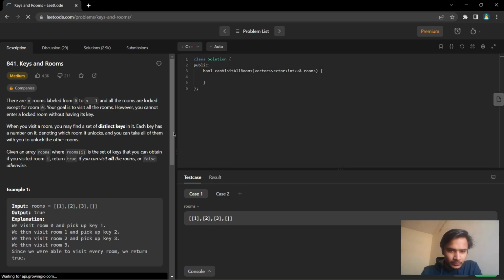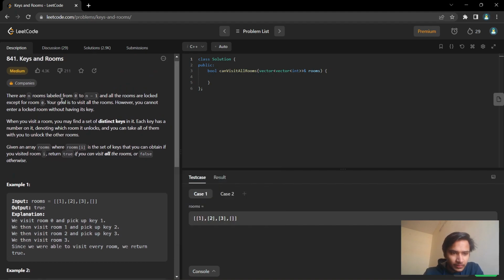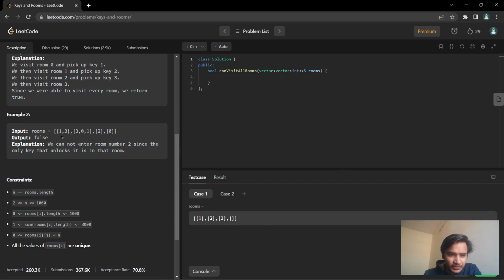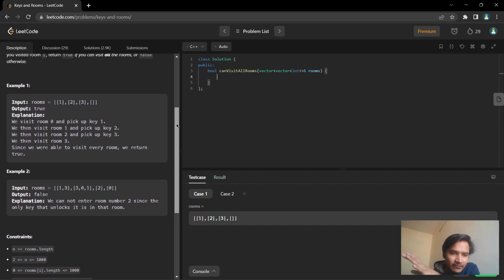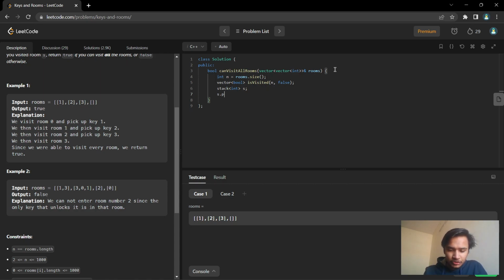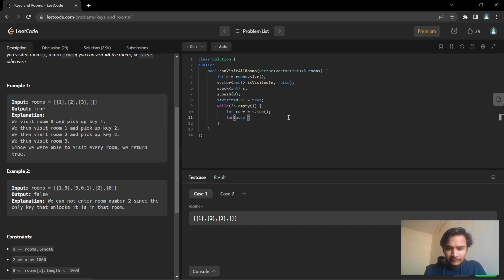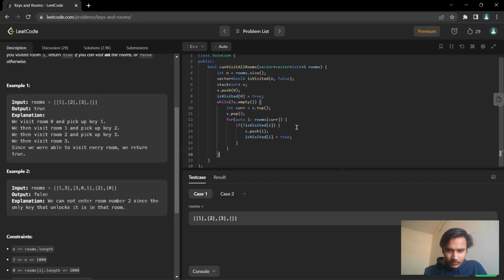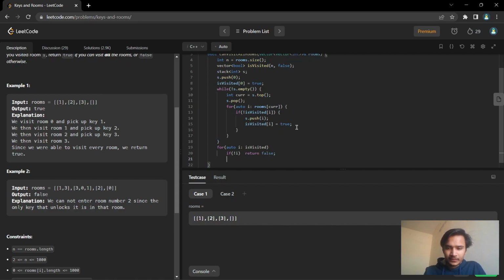#6 LeetCode Daily Challenge - 20 Dec | Keys and Rooms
In this video I will be solving the daily leetcode practice problem.